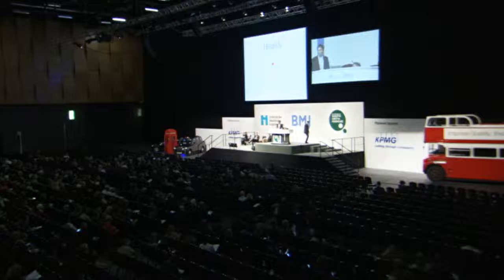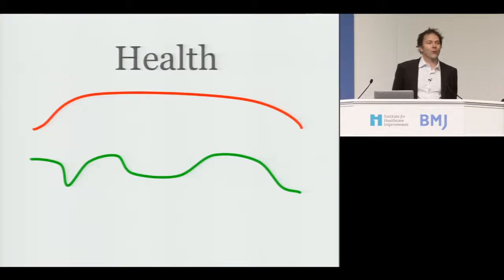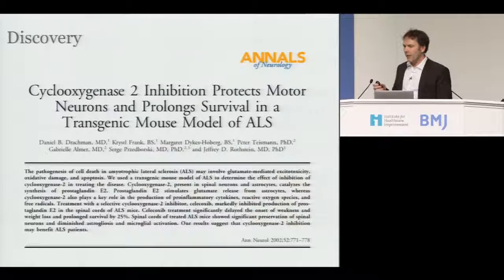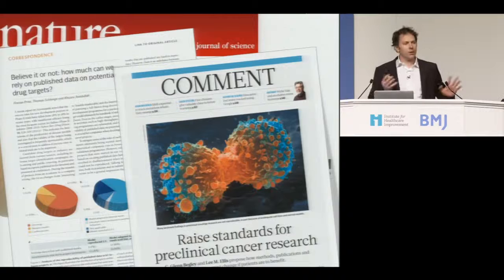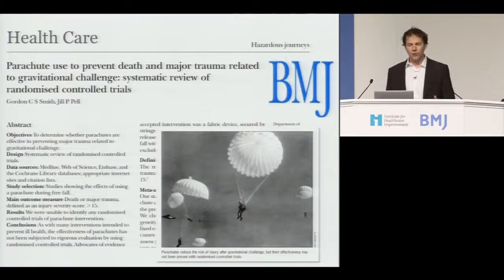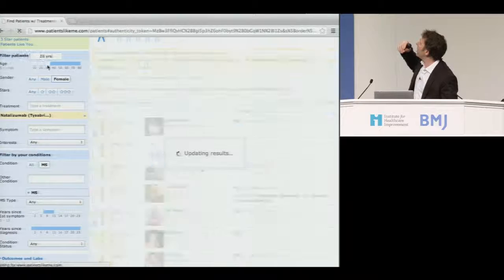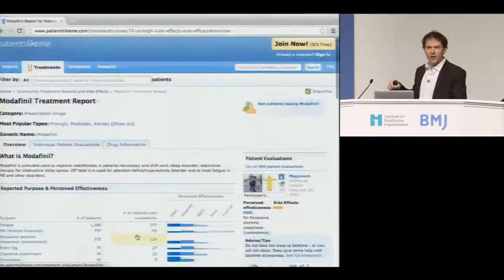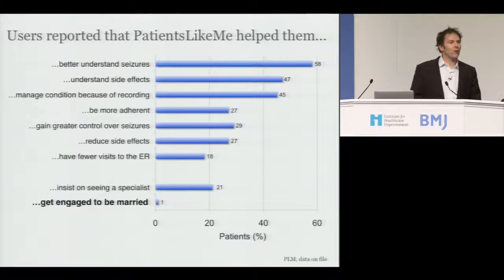London 2013 - Projects to Change the World by 2050: Empowering patients through technology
The Next Big Thing - Projects to Change the World by 2050: Empowering patients through technology

James Heywood, Co- Founder of ‘Patients Like Me’ and Founder and Former CEO of the ALS Therapy Development Institute